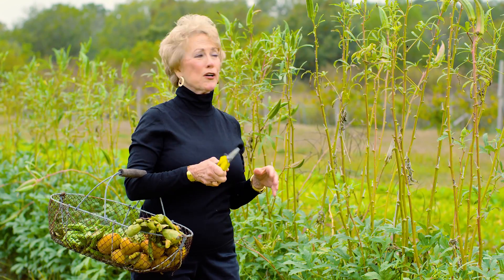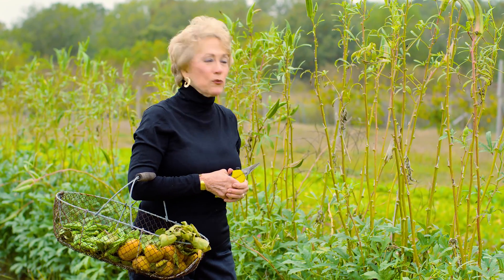Healthy Cooking & Healthy Living: Ep. 3 Segment 1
Join Dianne Cage in Healthy Cooking & Healthy Living as she makes an okra, tomato, and fresh onion dish.